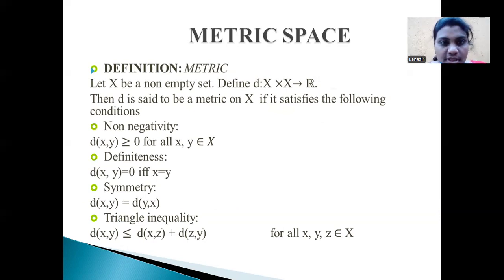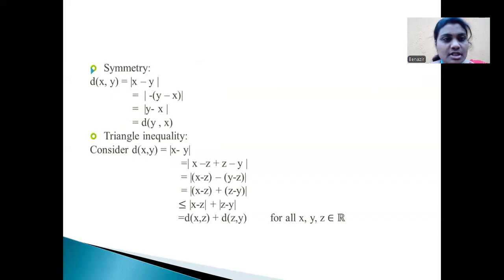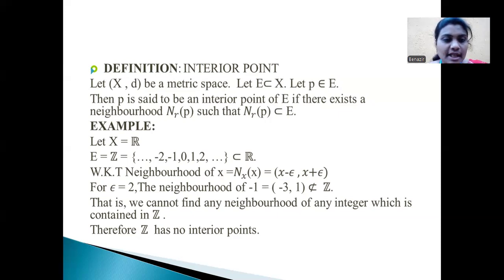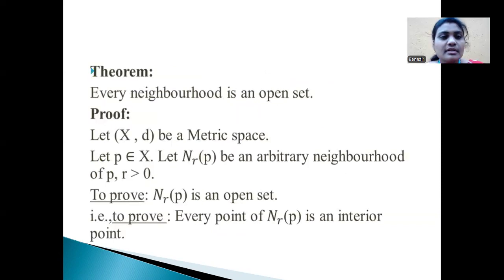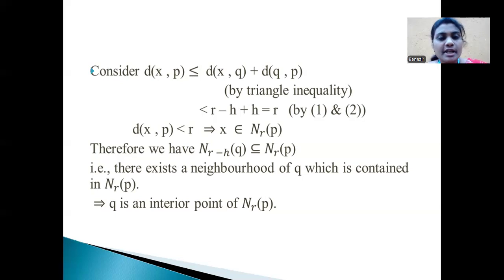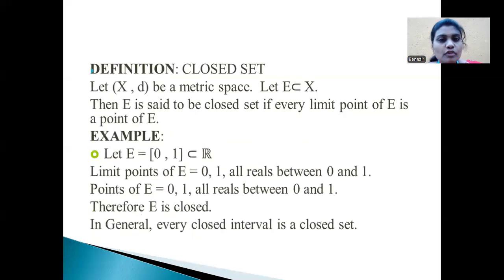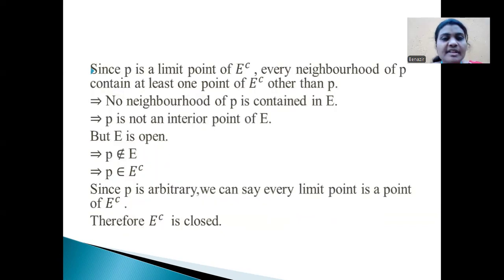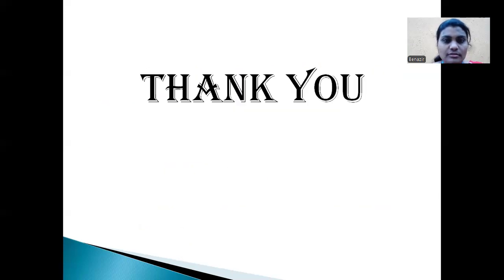Real Analysis_Dr. A. Benazir _Assistant Professor of Mathematics